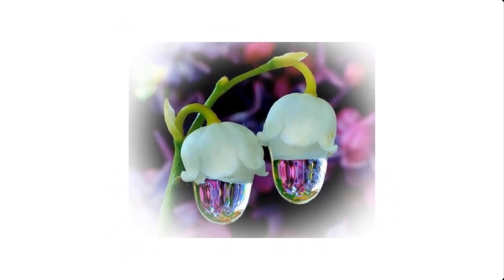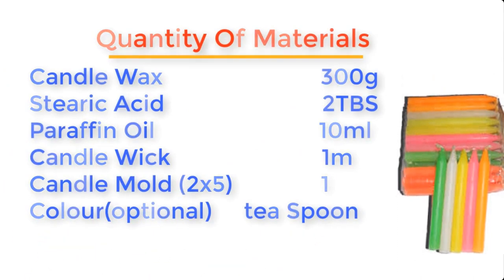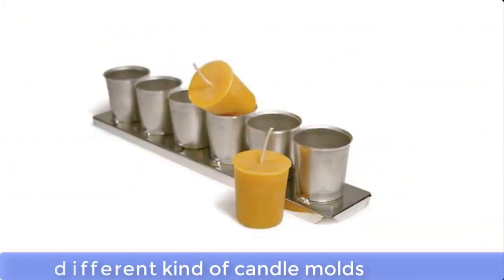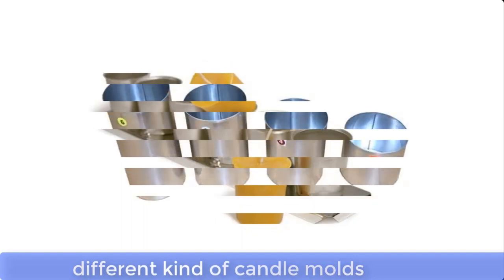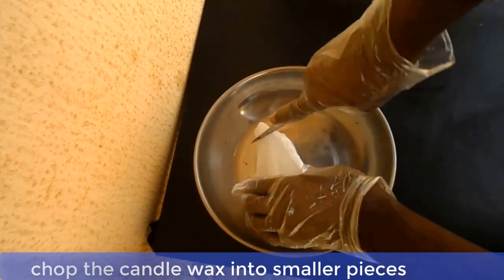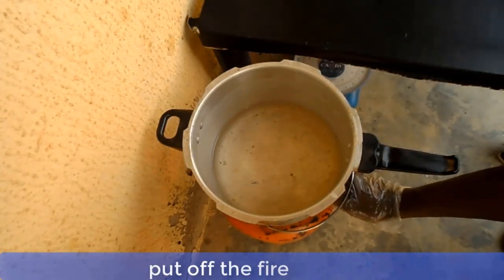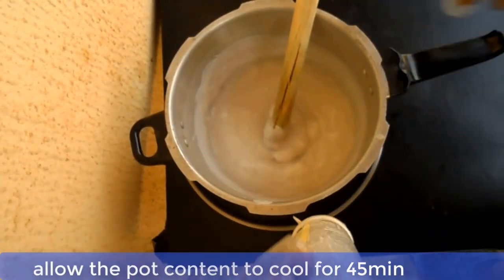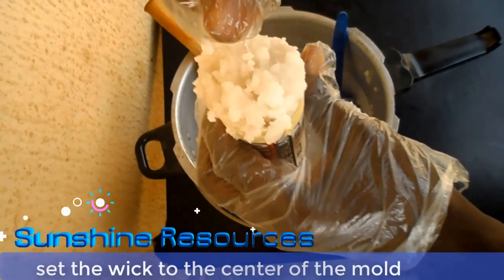How to Make Candle at Home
This video will show you how to make Candle at home